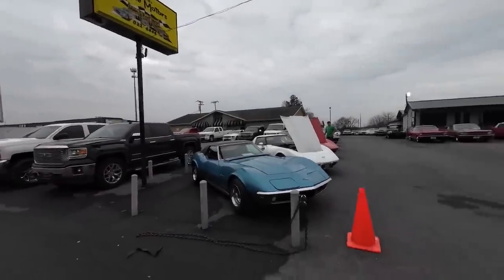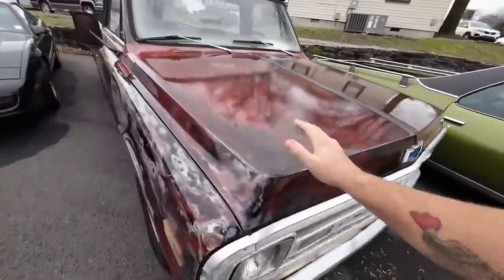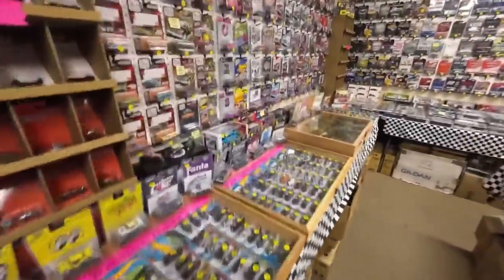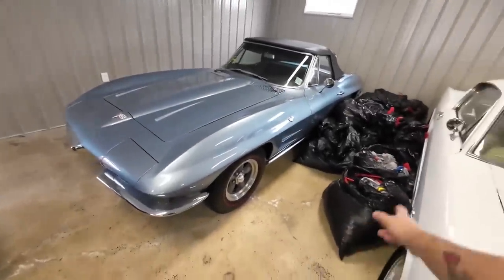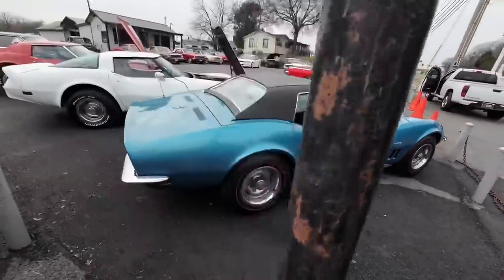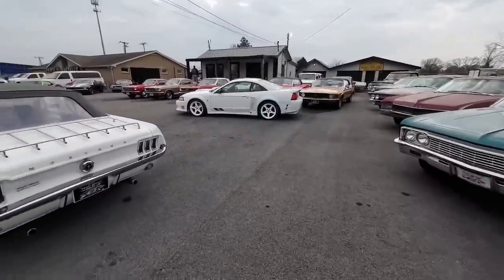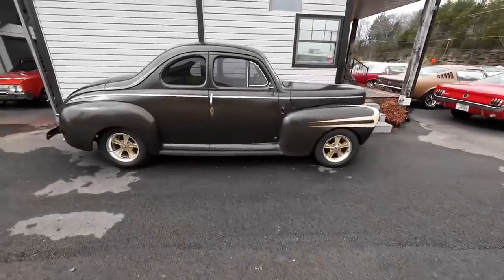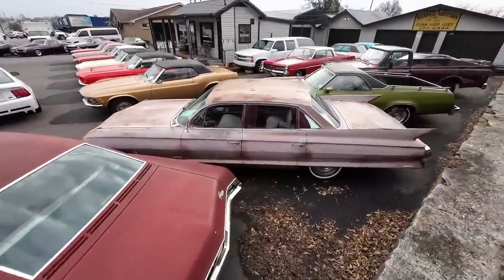Classic American Muscle Car Lot Inventory Update 1/2/23 Hot Rod Walk Around USA Rides For Sale Toys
Maplemotors.com

Backup Camera “ Go Pro 8”

Web:  Maplemotors.com
 TN residents